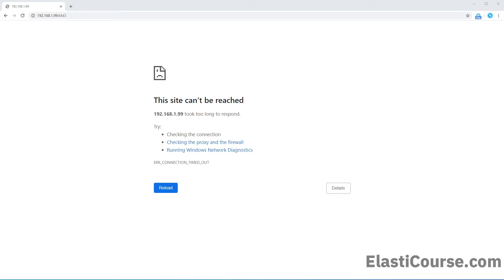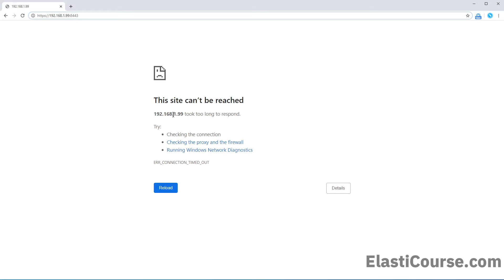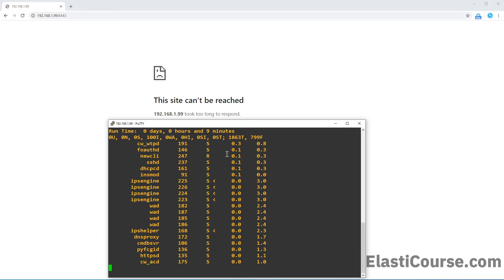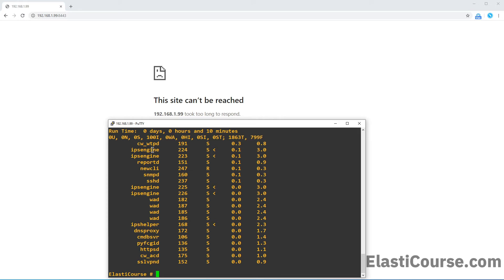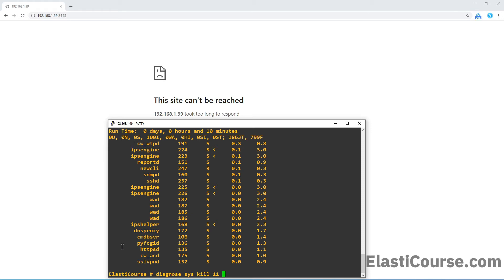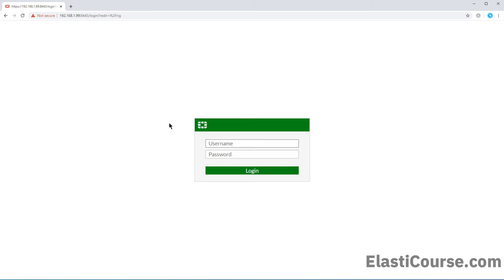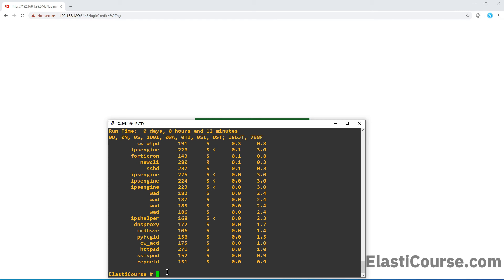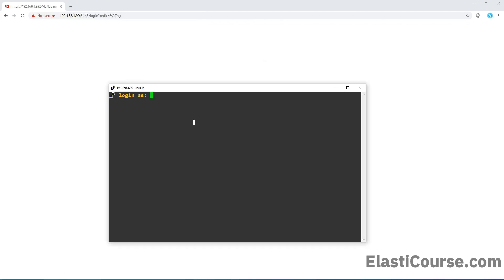How to kill and restart a process or service on Fortigate firewall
In this video I will show you how to fix a frozen or stuck process or service on Fortigate firewall using command line.

AWS Web Application deployment and migration course